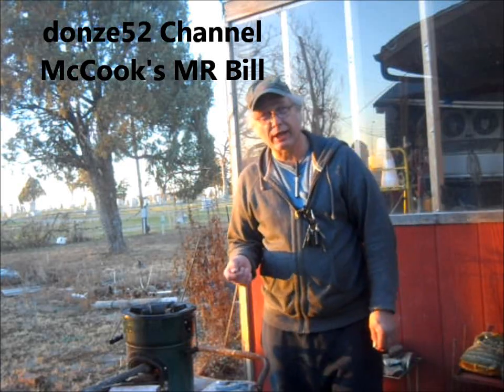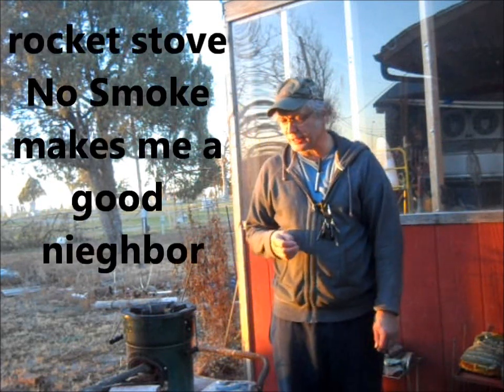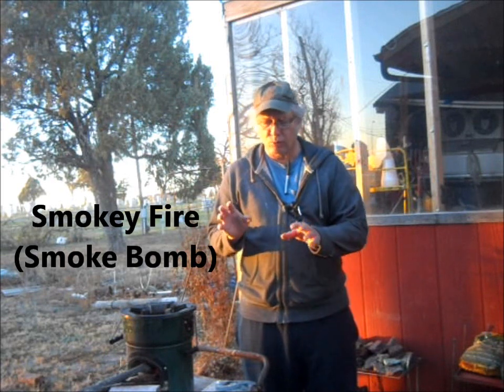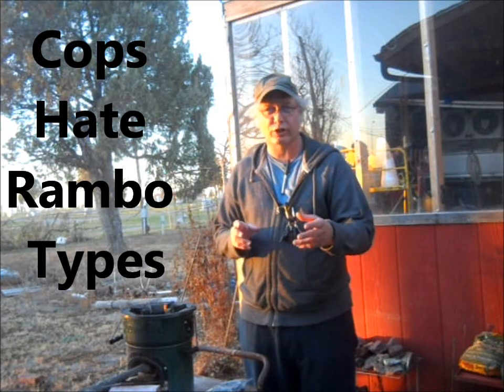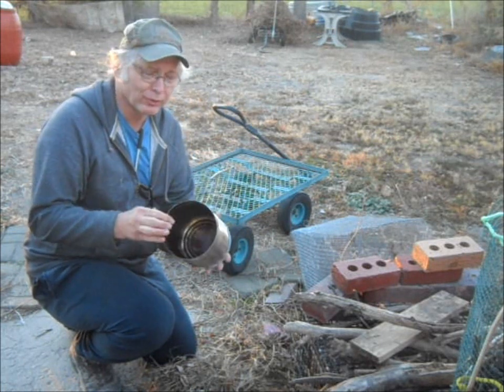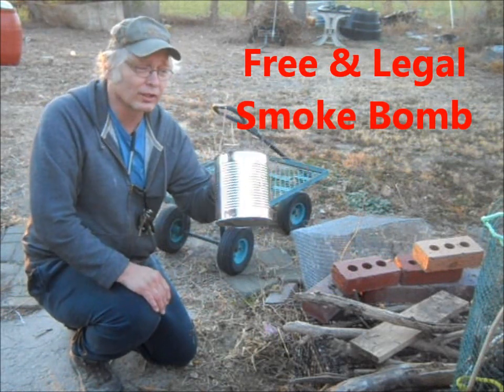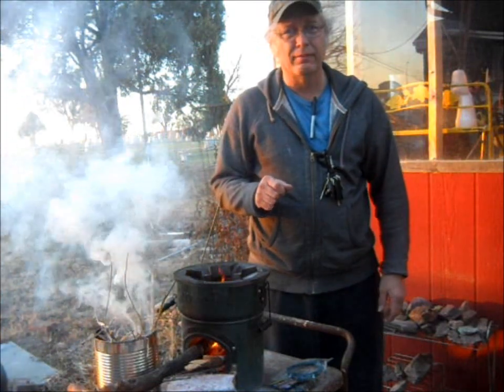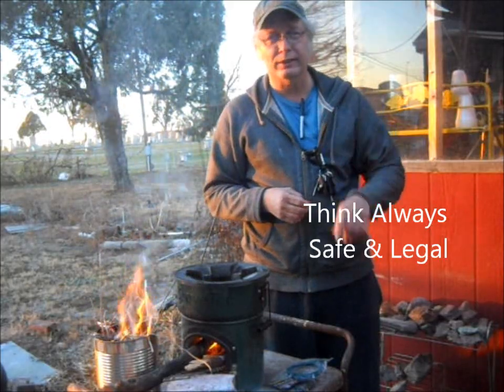Make Smoke Bombs Free in 10 Seconds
A reusable Smoke bomb for Free and legal